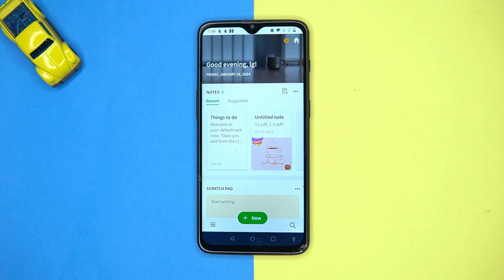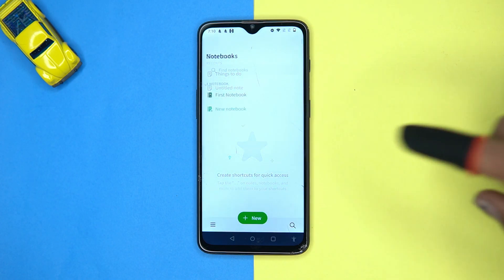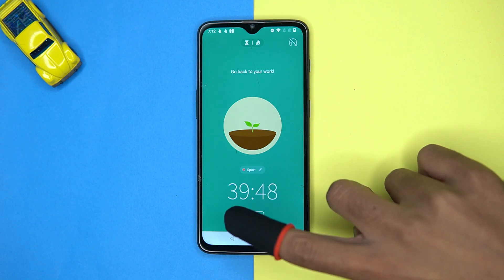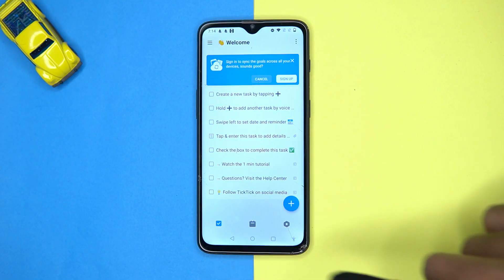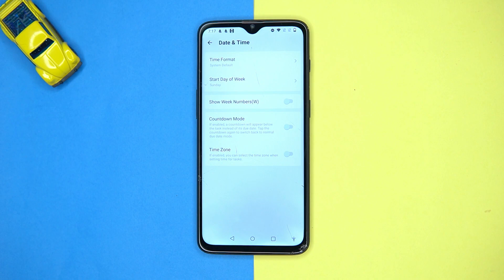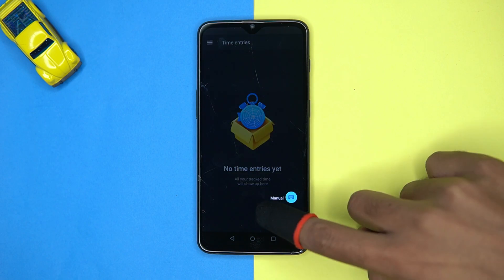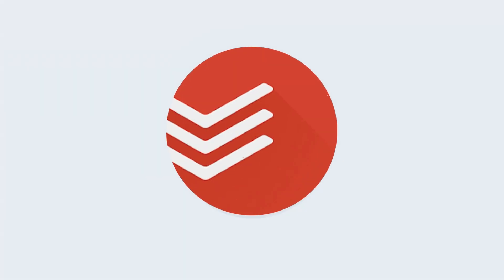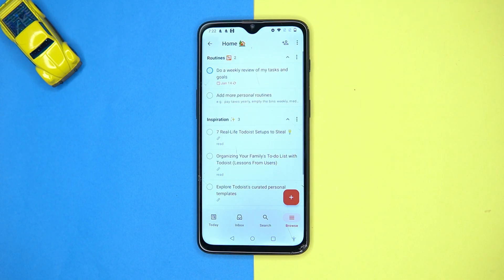5 Best Free Time Management Apps For Android ✅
5 Best Free Time Management Apps For Android ✅

2. Forest: Focus for Productivity

3. TickTick:To Do List & Calendar

5. Todoist: to-do list & planner